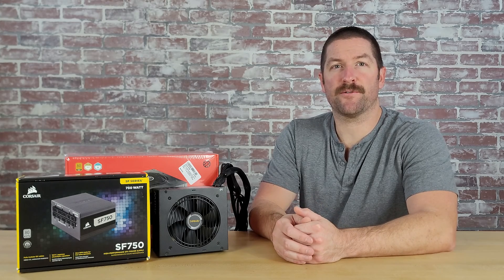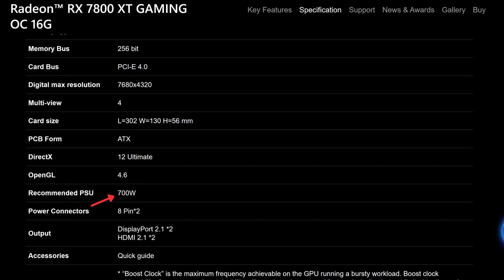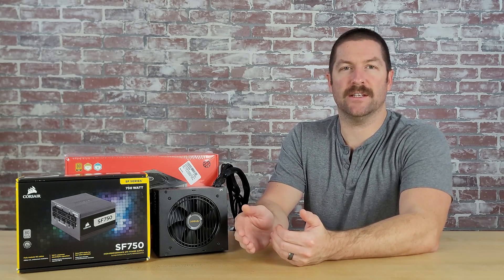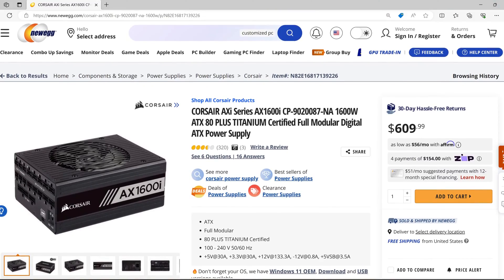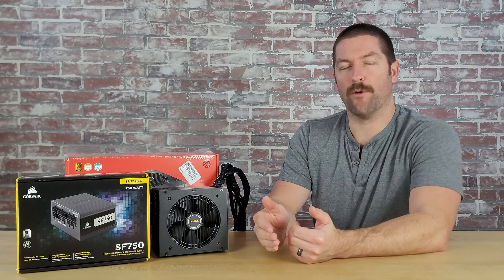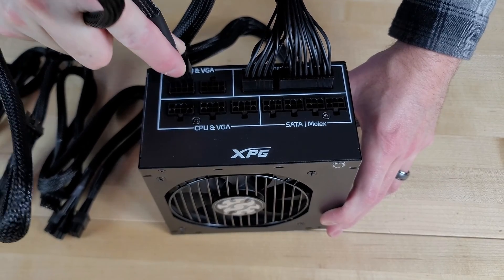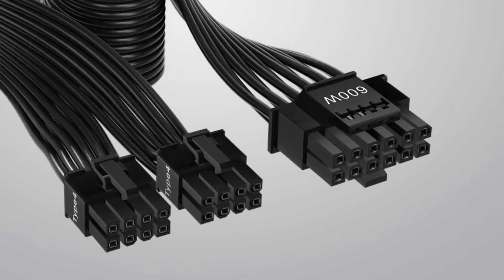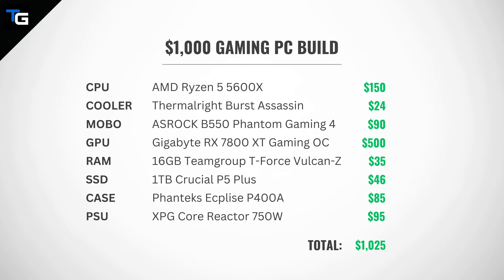How to Choose A Power Supply for Beginners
In this video, we’ll give you the rundown on how to choose the right power supply.

Tom's Hardware PSU Testing Methodology